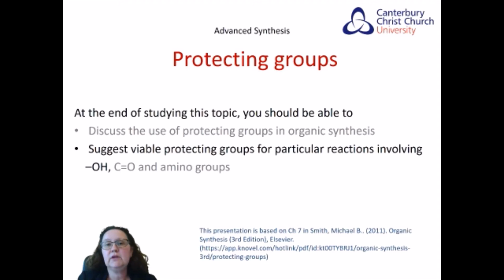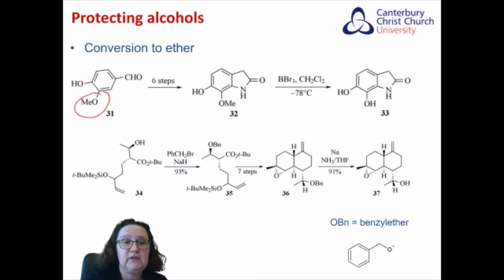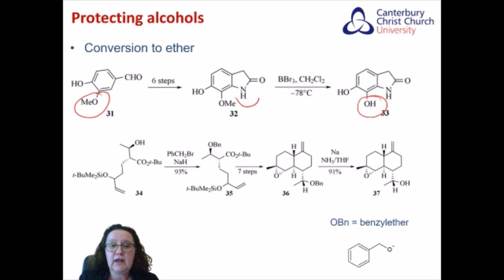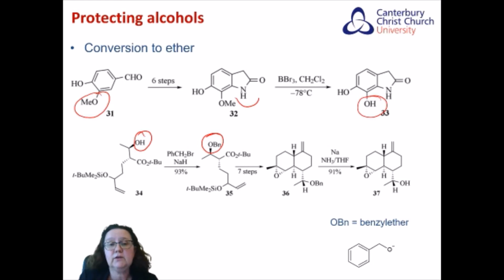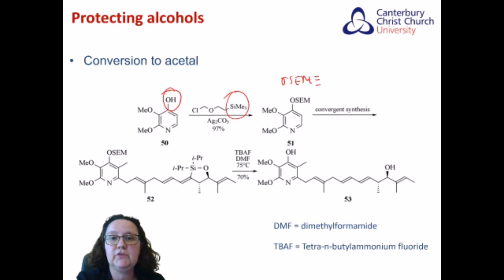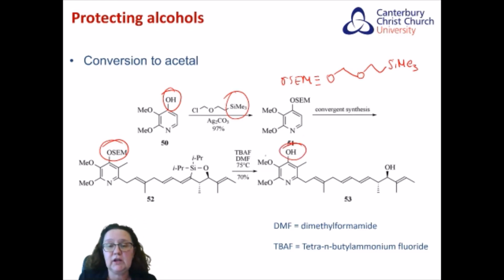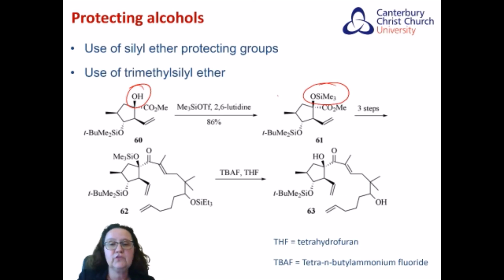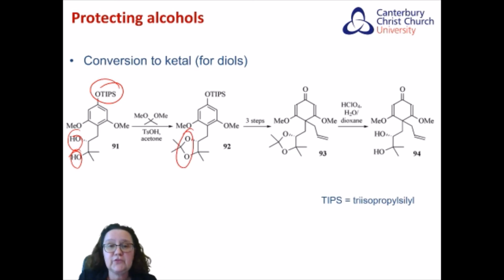ASP. Protecting groups part 2